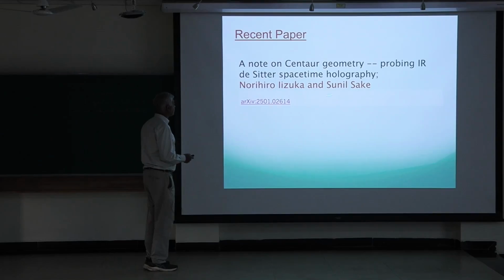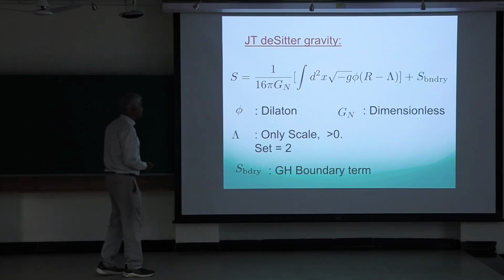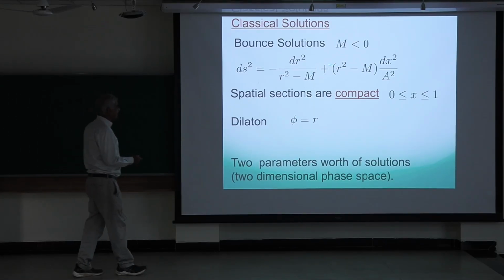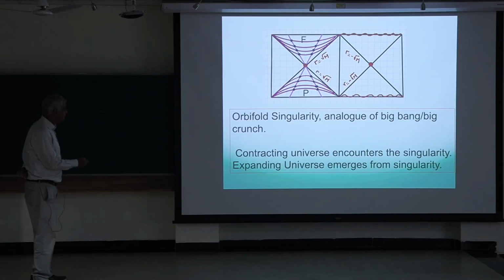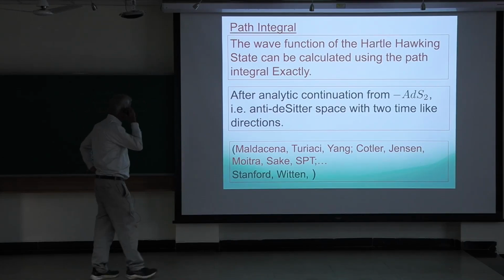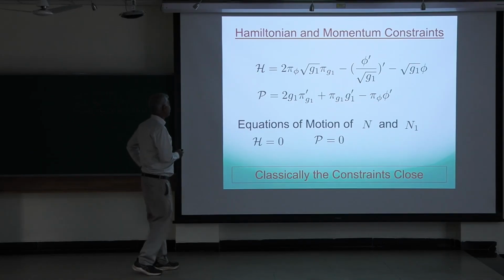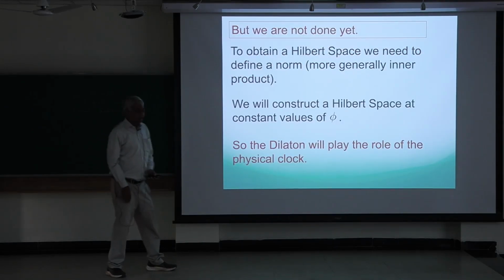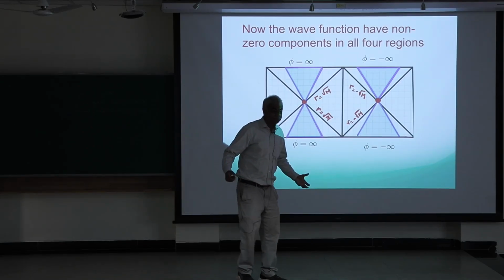JT Gravity in deSitter Space and its Extensions - Sandip Trivedi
Speaker: Prof. Sandip Trivedi, TIFR Mumbai